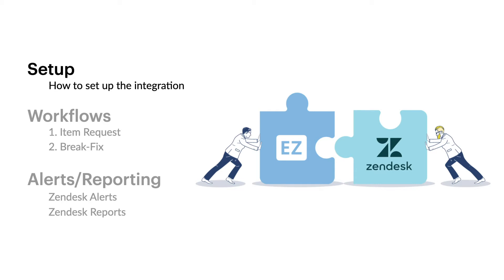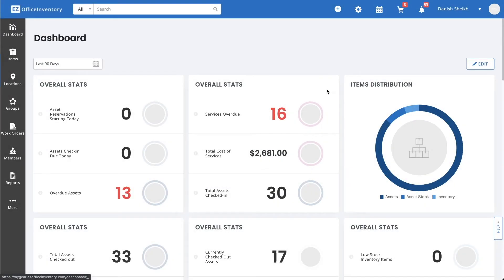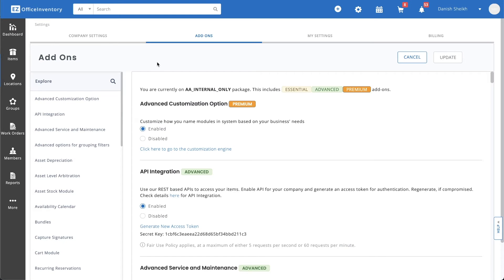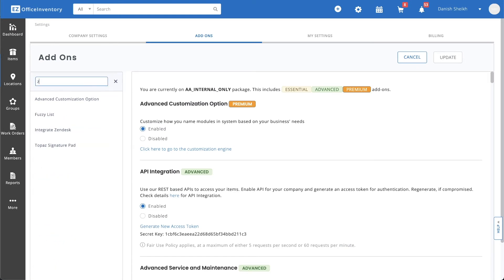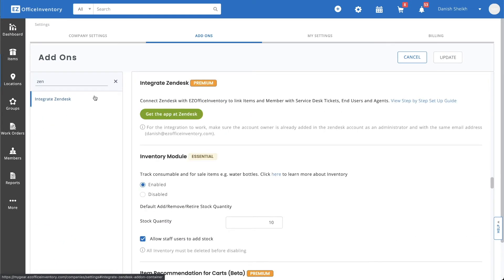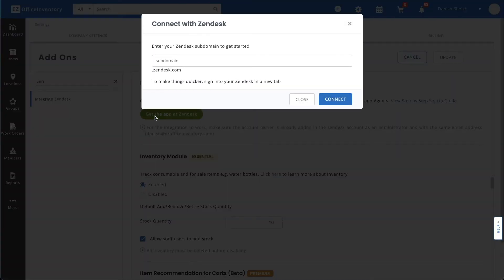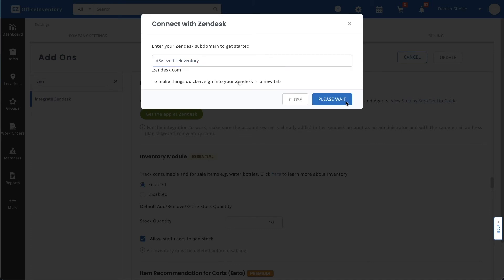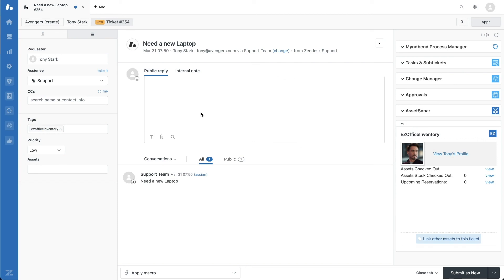EZOfficeInventory x Zendesk - Introduction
In this video we walk you through how to set up the EZOfficeInventory - Zendesk Integration for faster, easier, and more efficient service ticket management.